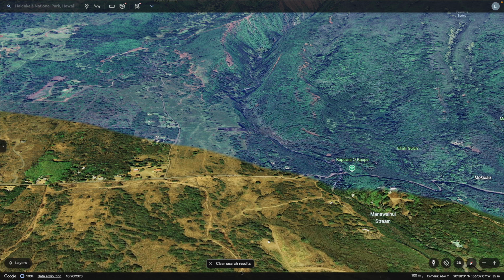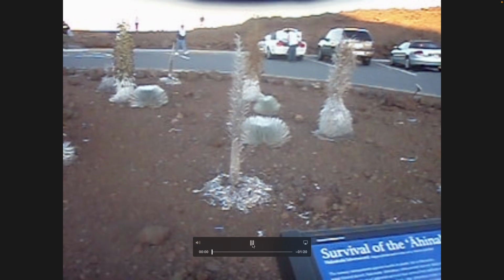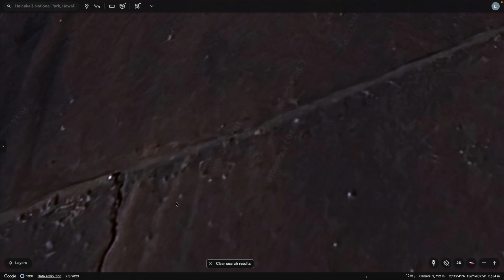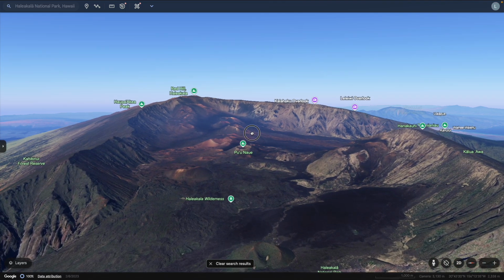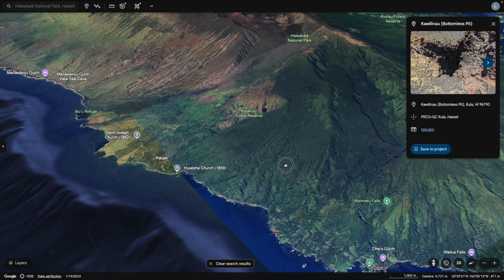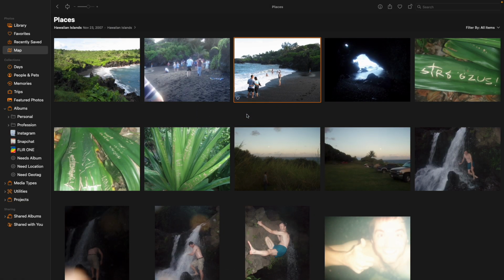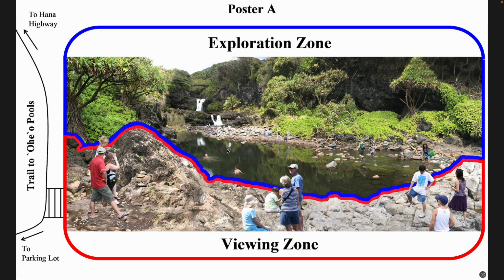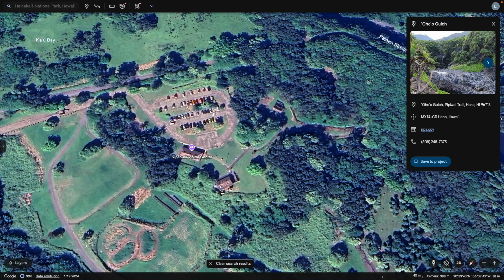Physical Resources Arrayed Into Ecosystem Haleakala National Park Case Study 2024